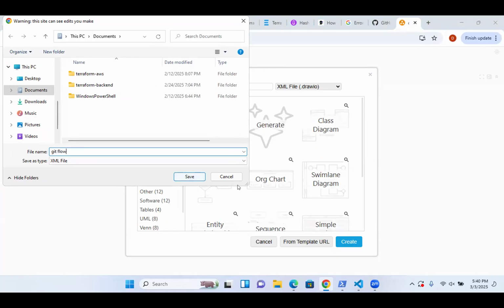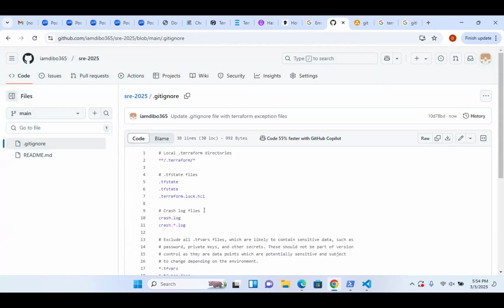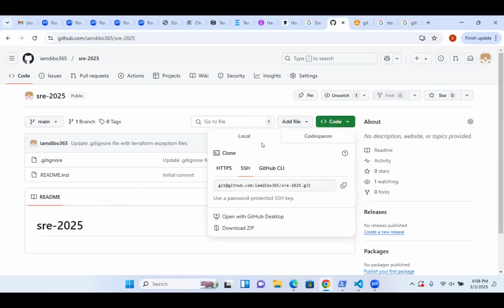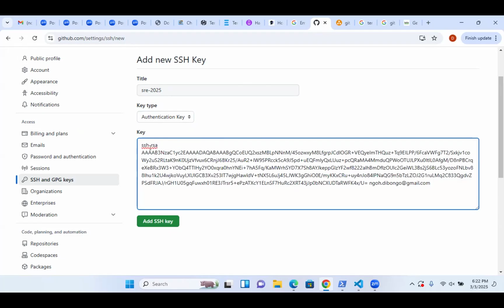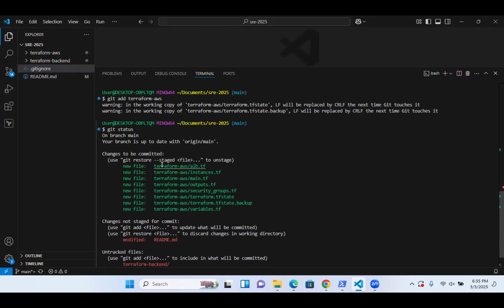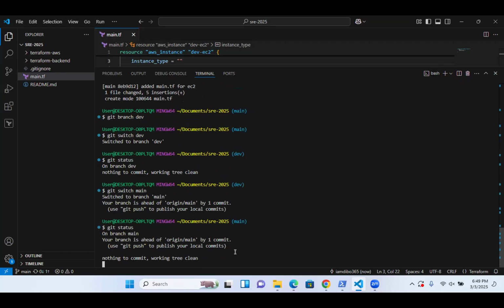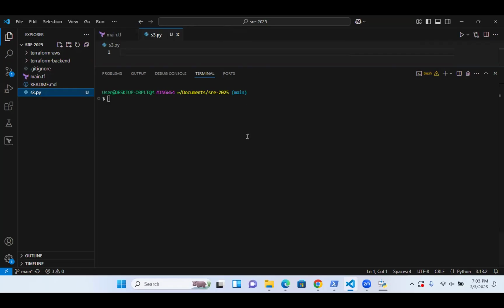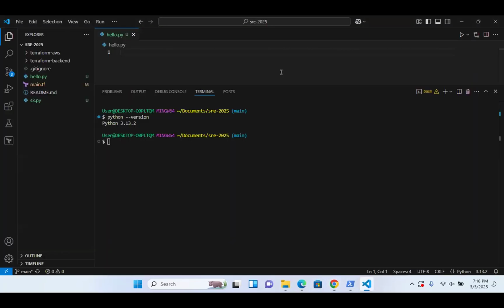Git & Github 101 and connecting to vscode via SSH keys